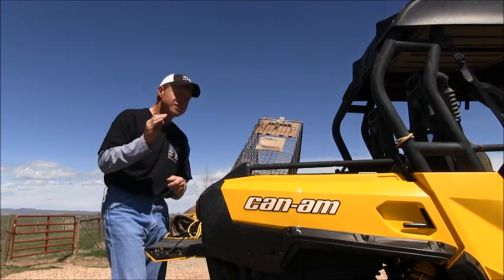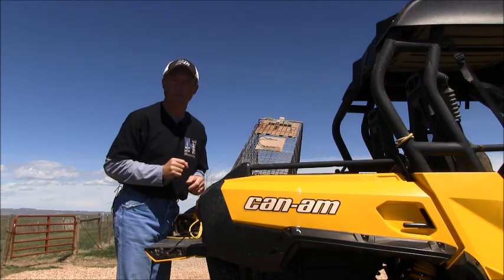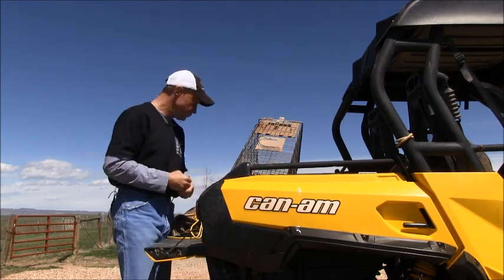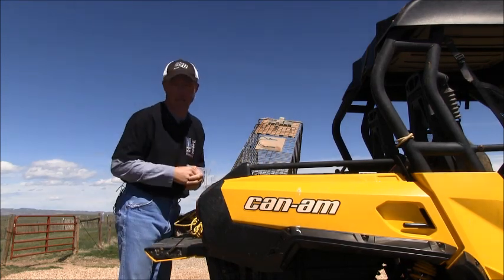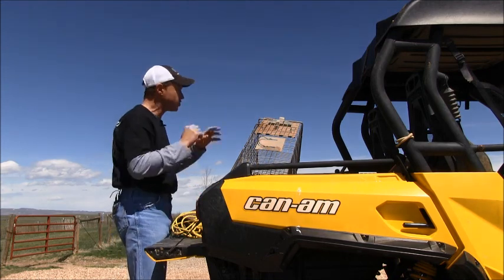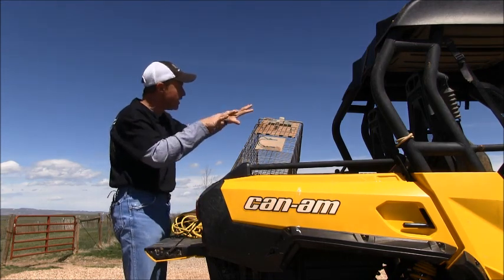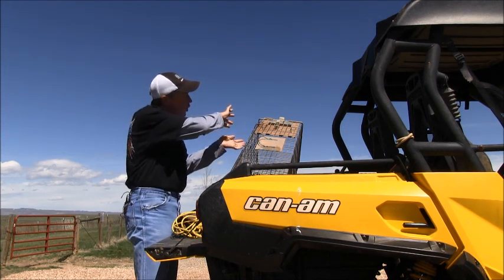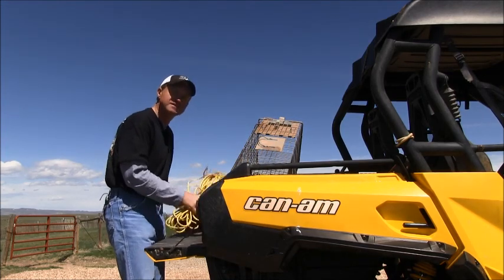Mark Kayser Discusses Summer Varmint Trapping